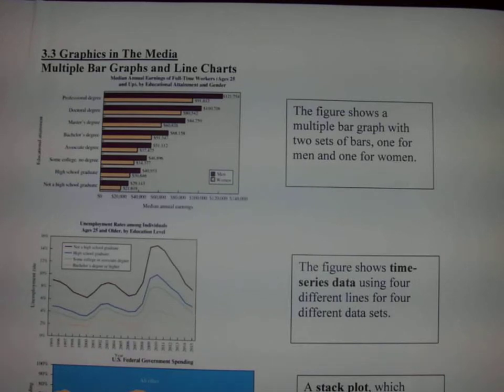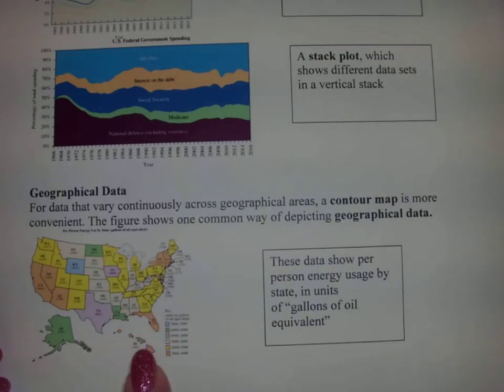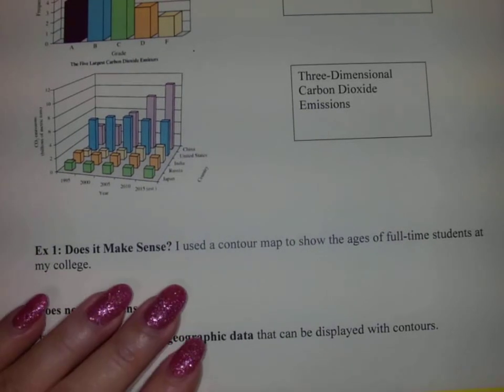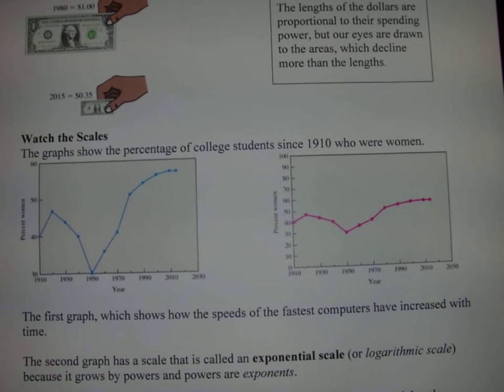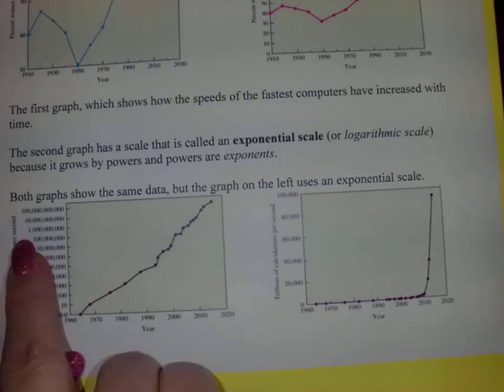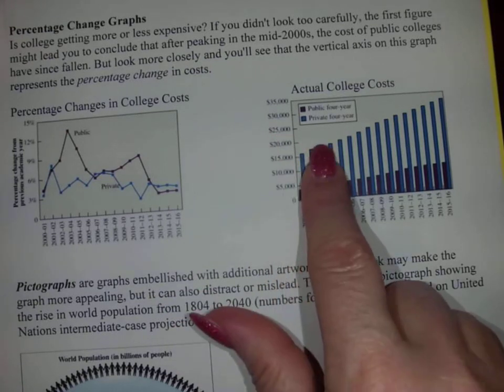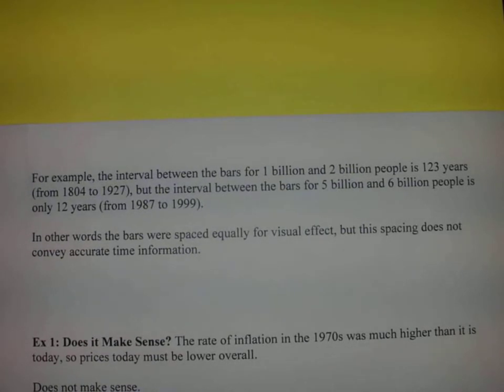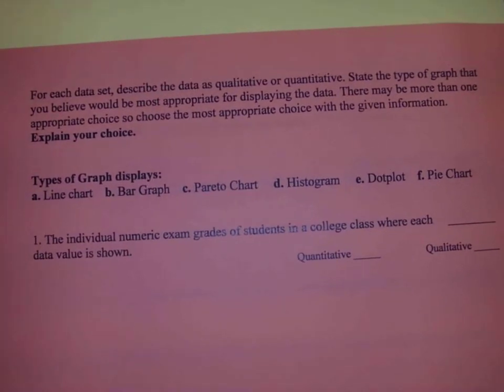Graphics in the Media and Cautions about Graphics